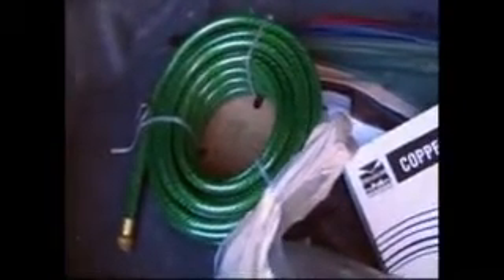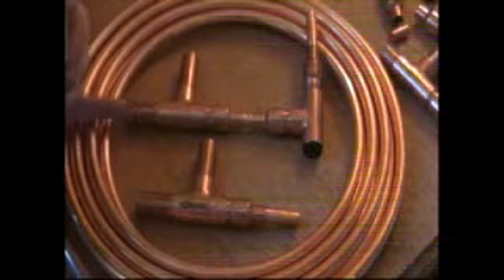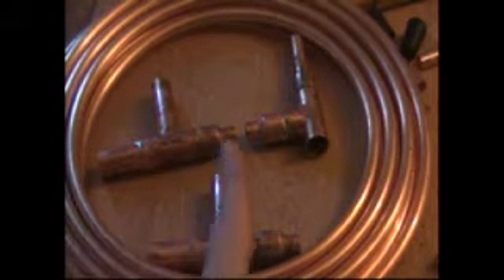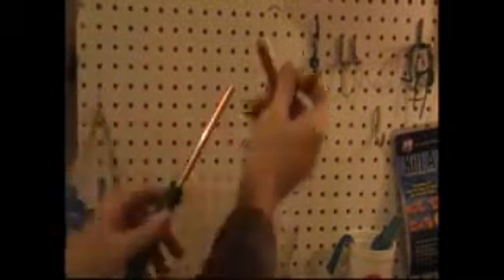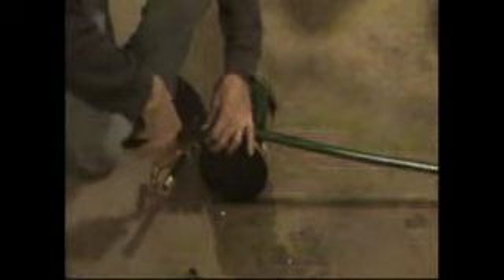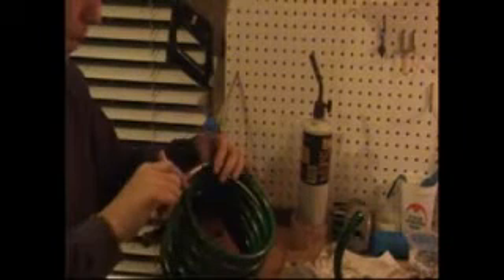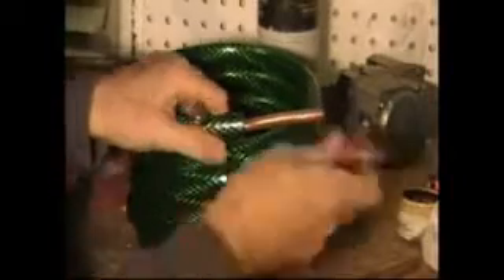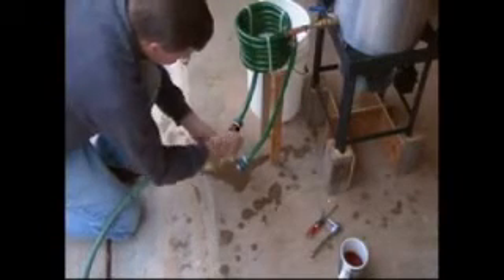Dualing Wort Chillers - Building and Testing Heat Exchangers With and Without Flow Disturber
This is a video of how to make a counter-flow wort chiller (heat exchanger).  Two nearly identical units are made and compared at the end.  The difference between the two is that one has a wire wrapped around the inner copper tube, and the other one does not.  The one with the wire is about 5% shorter, but has the benefit of having a "flow disturber".  In theory, disturbing the flow would put colder water near the copper, increasing the efficiency.   3/8 inch (really measures 1/4) soft copper tube of 25 feet was split between the two devices.  The outer jacket is just an inexpensive 5/8 garden hose.  The design (stolen from a forum post) includes a place to mount an outflow thermometer.  I spent a total of $70 on both units.